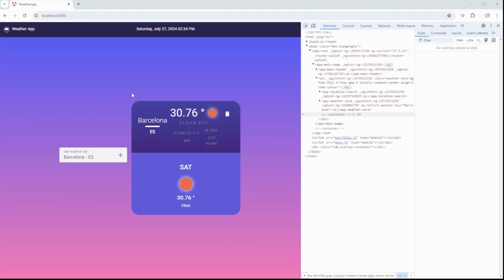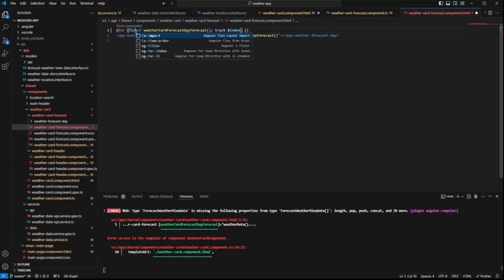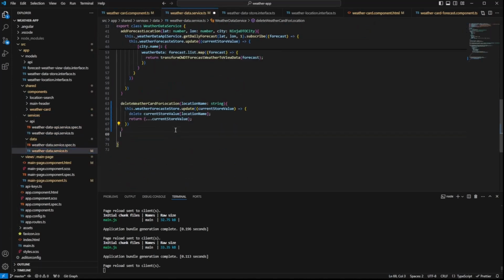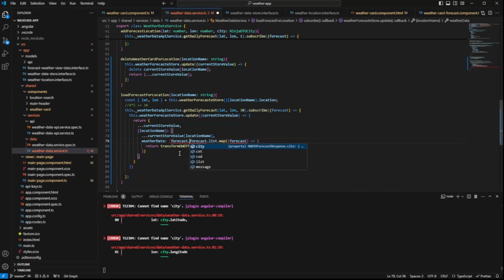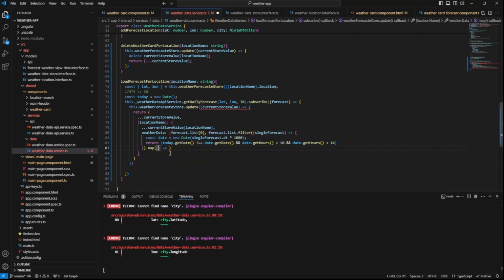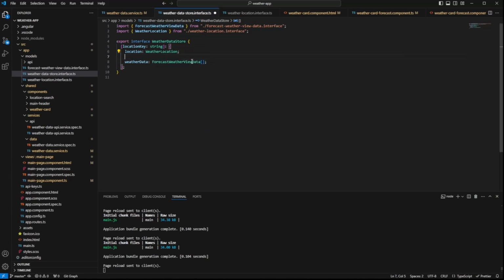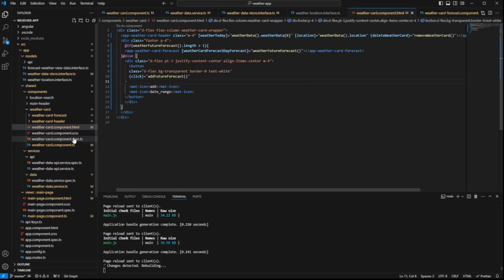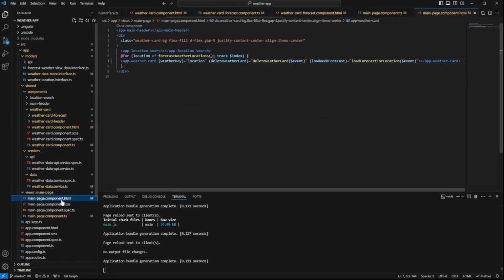Angular 17 Course - App from Scratch: Allow loading future forecasts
Welcome to my Angular tutorial series! In this video, we will create an Angular Application from Scratch and in this episode we can now load future forecasts.

🎯 What's Covered:
- Handling the weather API accordingly
- Showing weather forecast for the next 5 days

📂 Resources:
Alternative Location API API: